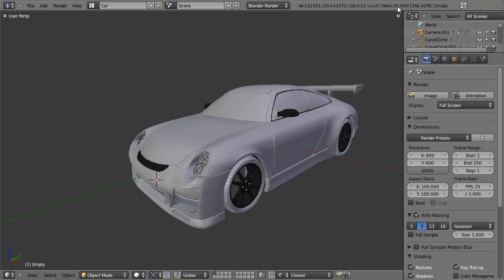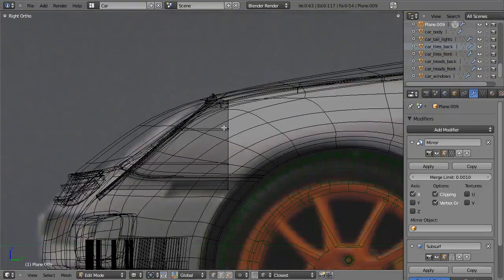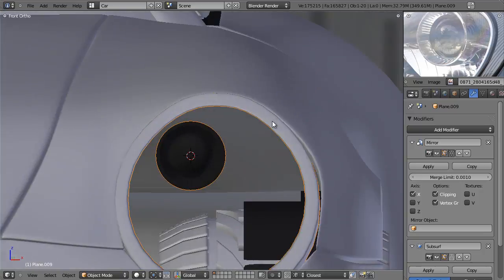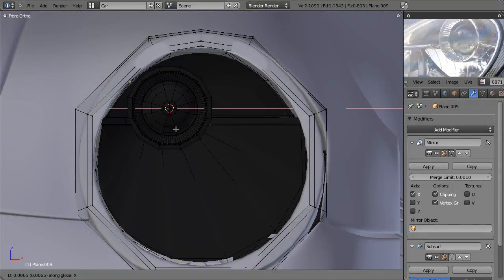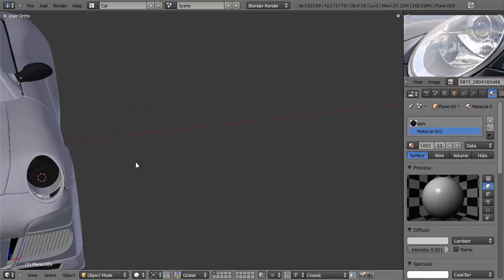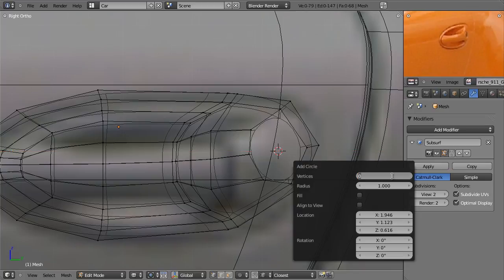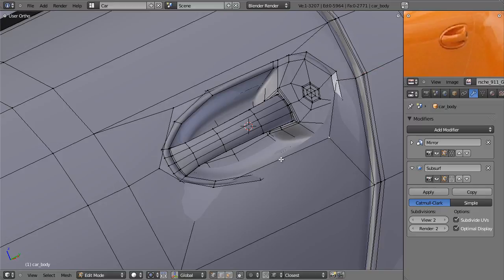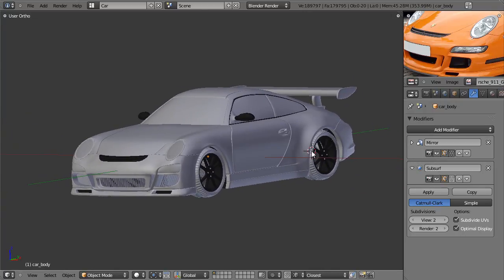Modeling a Porsche Part 9 by Johnathan Williamson CG Cookie